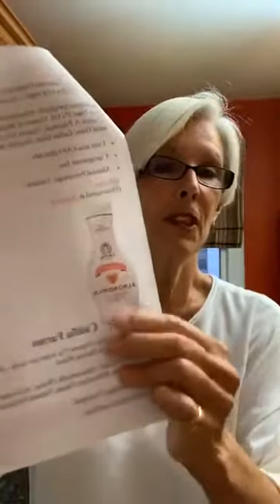Wellness Gala Plus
How to Make Almond Milk at Home with Barb Minemier